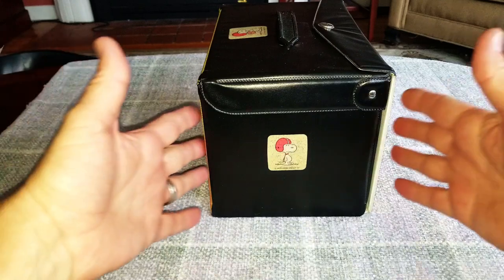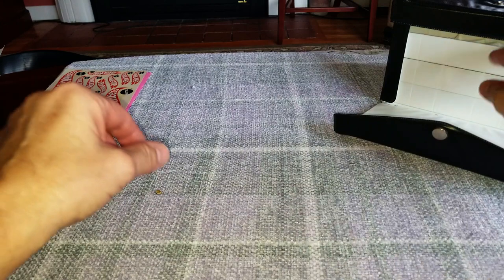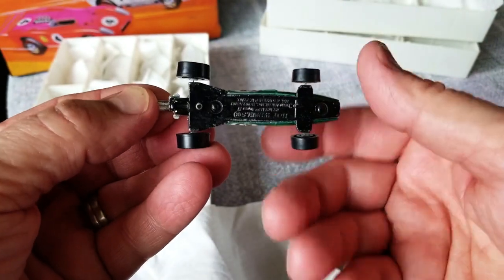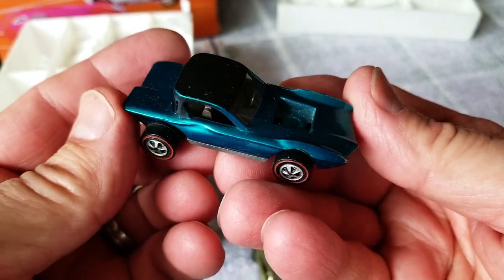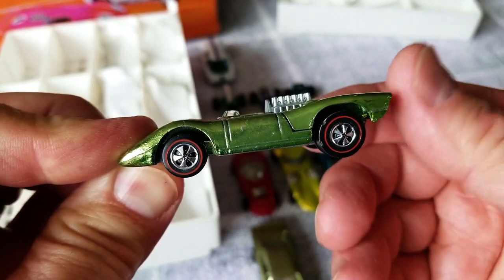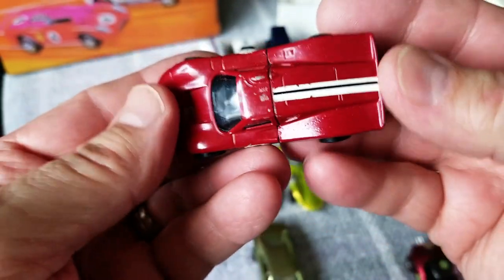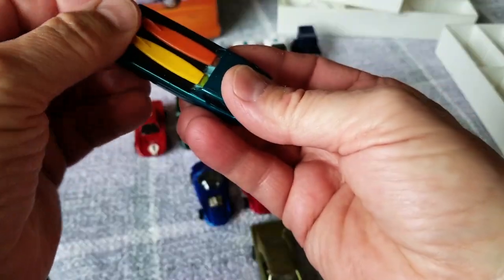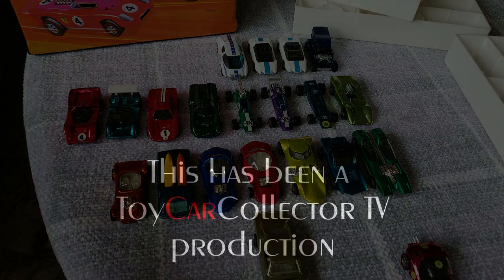Local Redline Collection Pickup and Reveal Part 1 – Video #361 – February 13th, 2019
Redline collections are everywhere so if you collect Redlines and are not running ads in your town you are missing the boat!!!  Most years I get a local collection about twice a year but this year is special, so far three collections for 2019 right here in Portland, Oregon.   The first one was the “Barn Find” and this one is number 2.  Number three is here and not revealed yet, next week for that video.

and see what is for sale today!